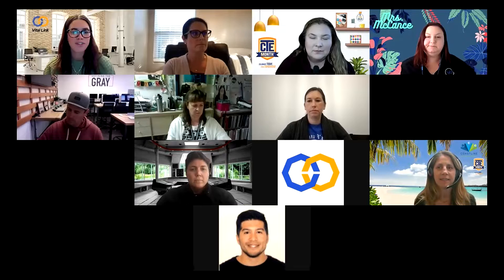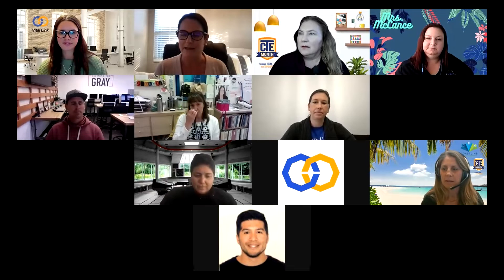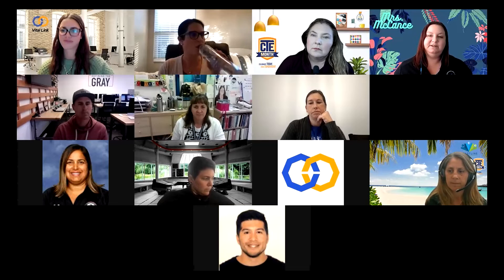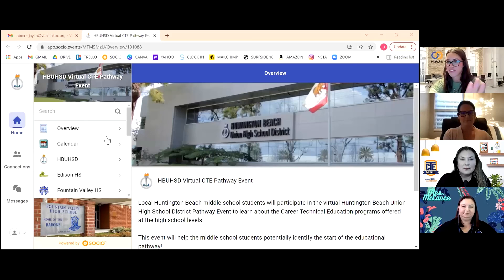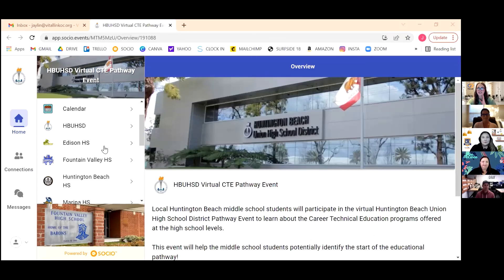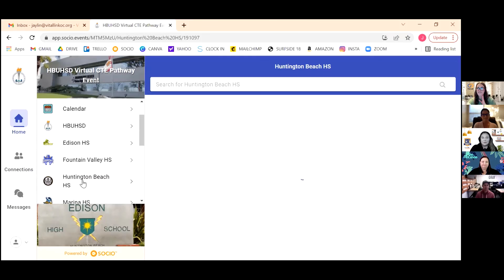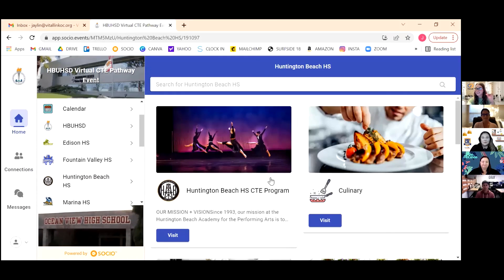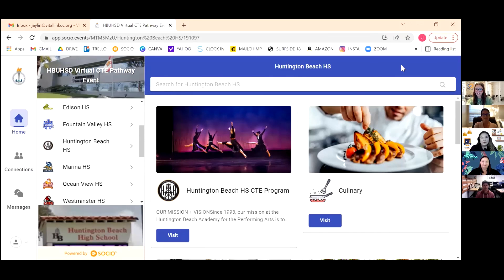HBUHSD Virtual CTE Pathway Event - Panel Session #2 - 2/16/22